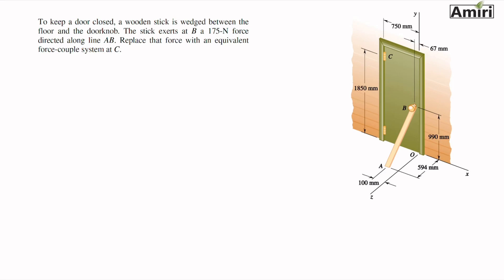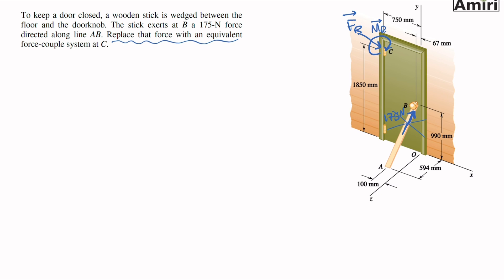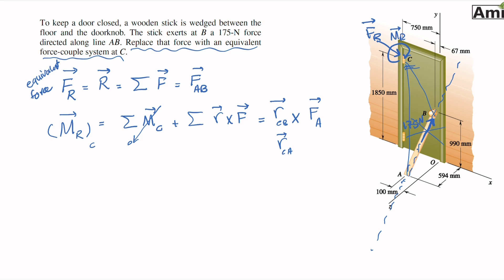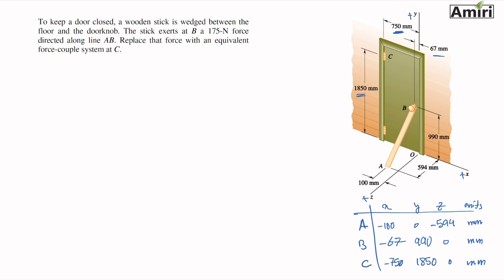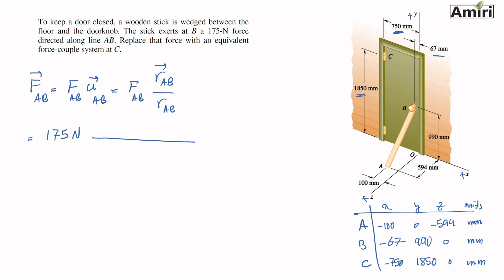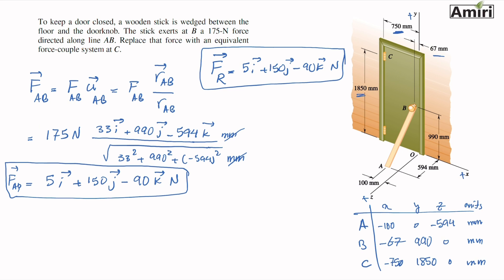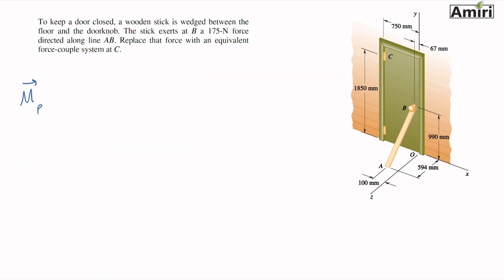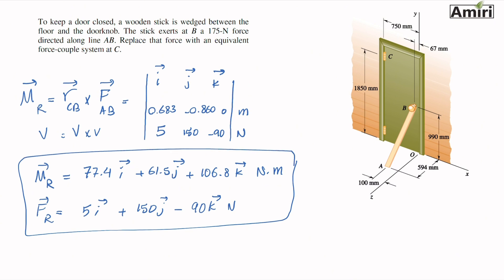Problem 3.96: Force Couple Equivalency Door Problemmp4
To keep a door closed, a wooden stick is wedged between the floor and the doorknob. The stick exerts at B a 175-N force directed along line AB. Replace that force with an equivalent force-couple system at C.